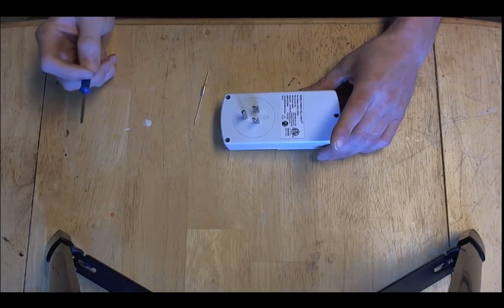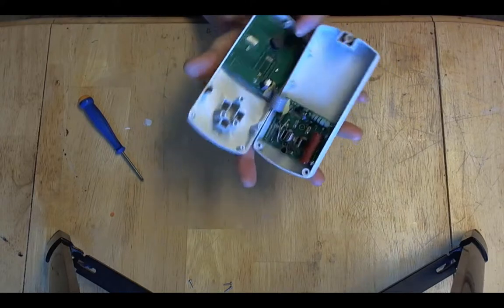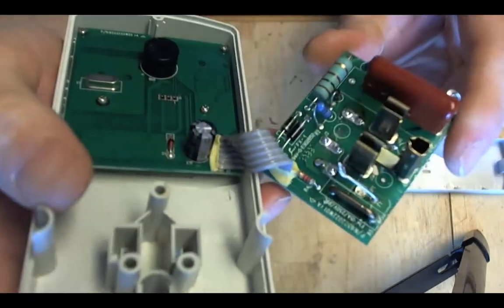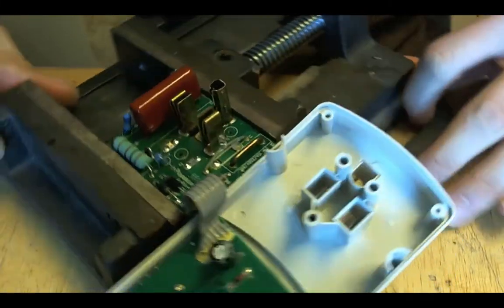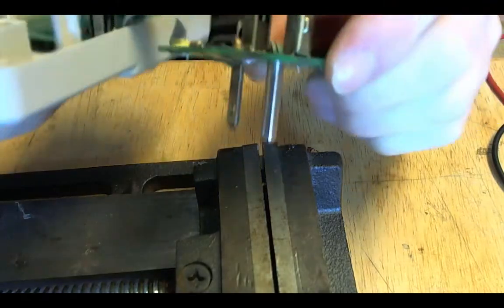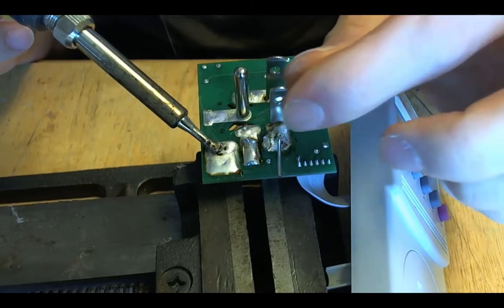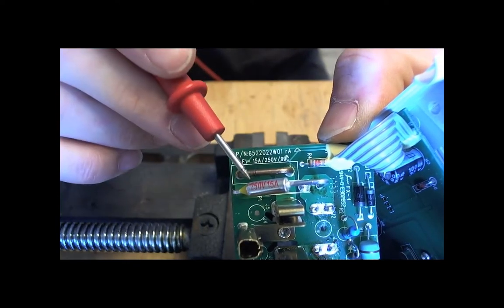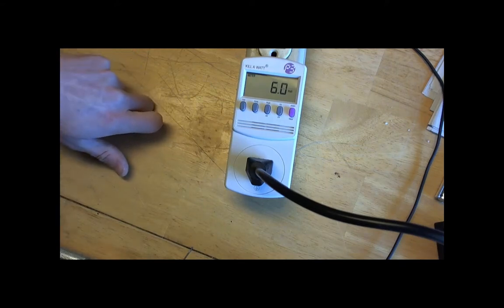Fixing a Broken Kill A Watt Power Meter - Replacing the Thermal Fuse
My Kill A Watt... got killed... by too many watts.. and heat.
If yours is dead, this might be a simple fix for you.

Nicehash: 3NHBAaRAxexSouXpSJYs7NoTdft21M7GB5
Bitcoin BTC: 1Q1LBSzmCXSgx6QxwMQpwARCRWL6XBr9rB
Litecoin LTC: LeKdeVRFdb5upn5VW92CBmdxvBE7MABpqW
Ethereum ETH: 0xC791b2EaAC5f627c028FDbCe1F56b6306F86b936
Zcash ZEC: t1gD8JJuSWVhh5PZVnKoKyScomCK65ujuJK

Questions? Comments?

Mention this video and get a free month of fishing!